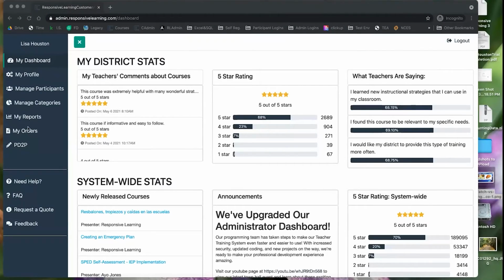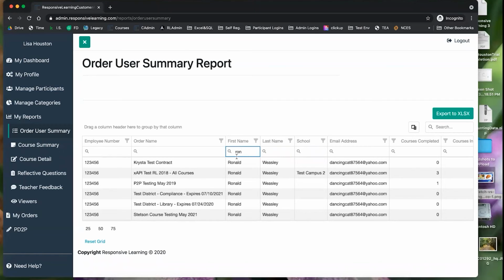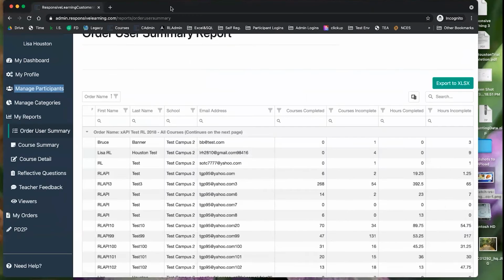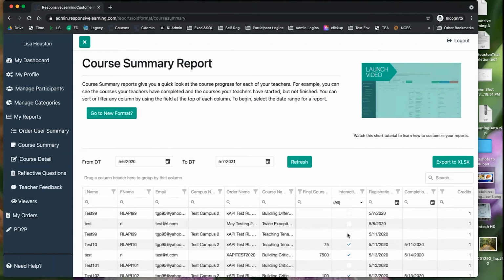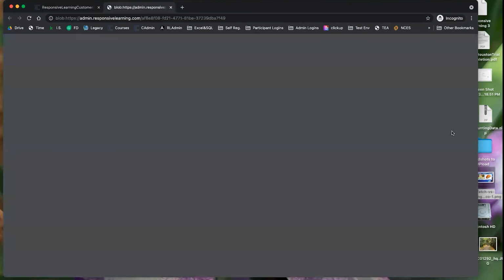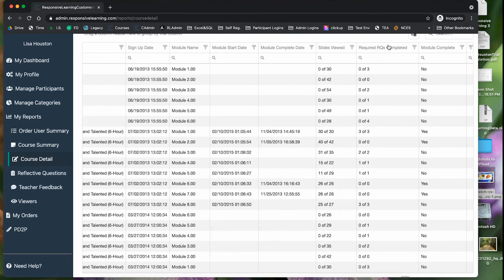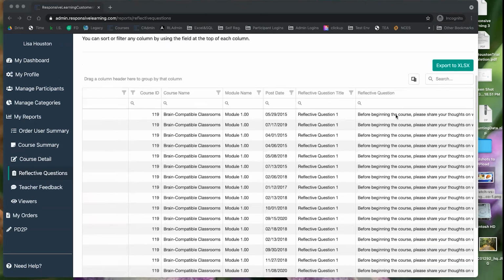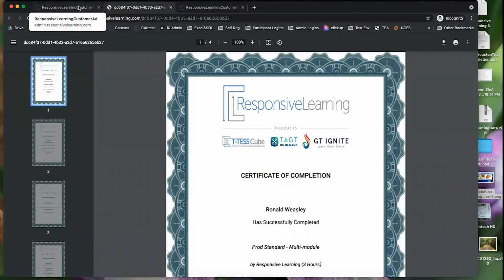Administrator Dashboard Updates 05/06/2021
In this video, Tier 3 Supporter Lisa Houston takes us through our updated Administrator Dashboard Reports and how to use them.